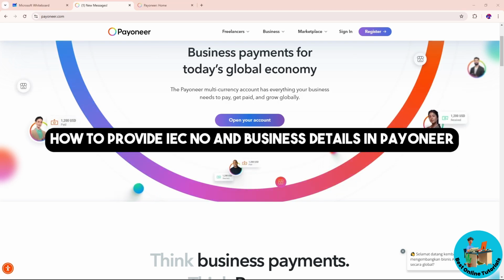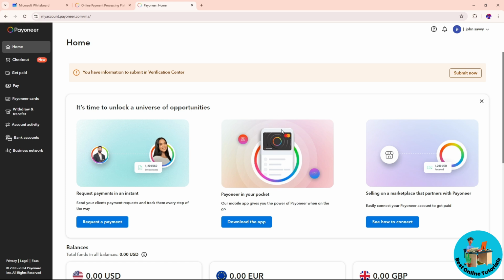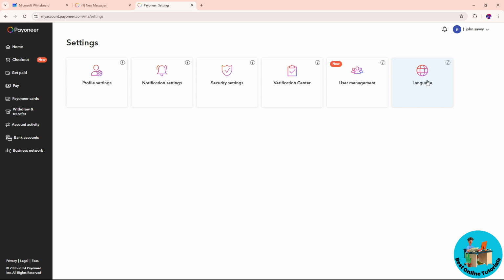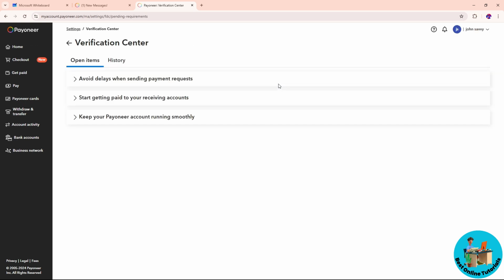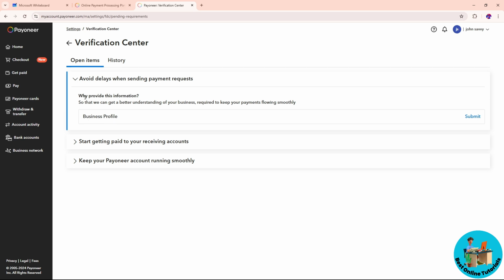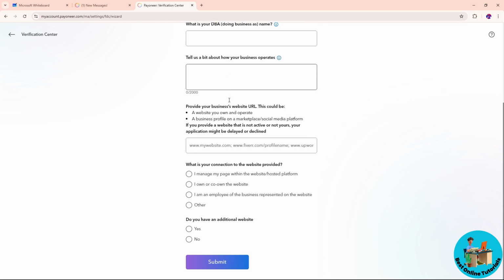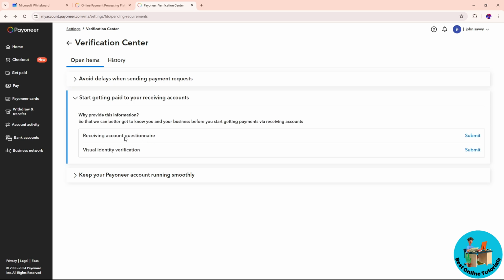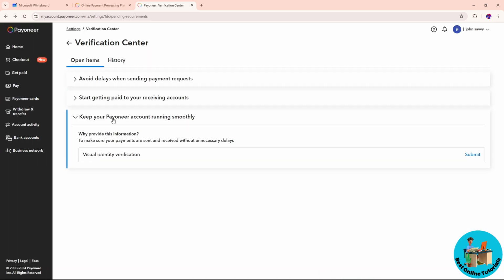How to provide iec no and business details in Payoneer (Simple 2025)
How to provide iec no and business details in Payoneer

Learn how to easily provide your IEC number and business details in Payoneer. Watch this step-by-step tutorial to ensure a smooth process.